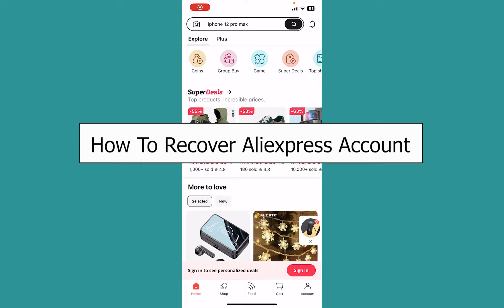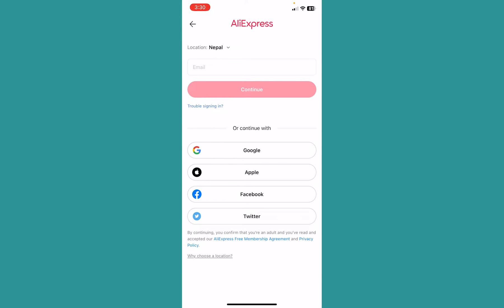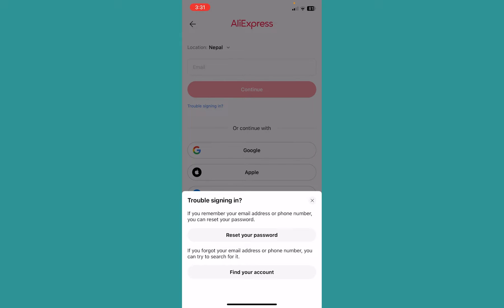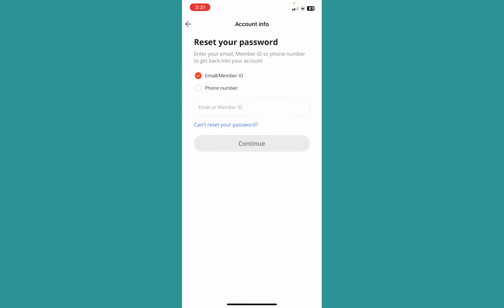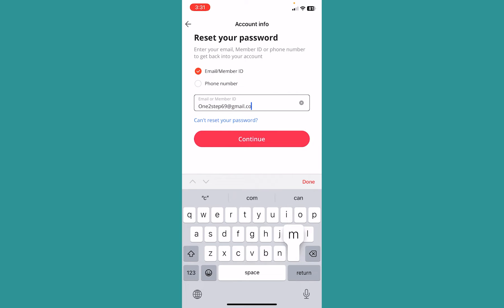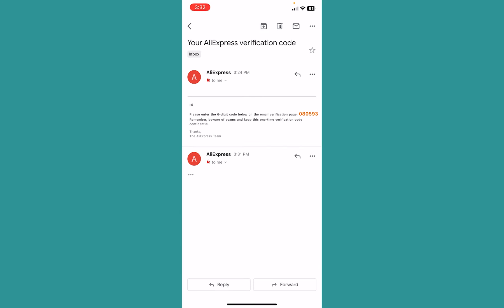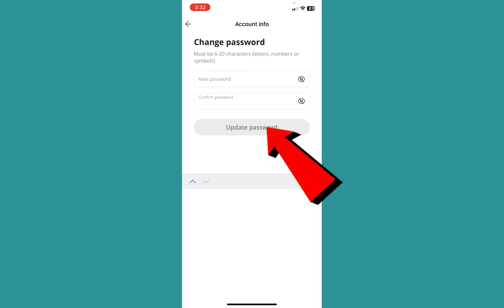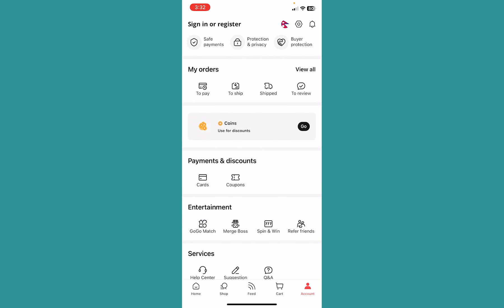How to Recover Aliexpress Account (EASY!) | Reset AliExpress Password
This video walks you through the step by step process of how to Recover Aliexpress Account. Lost access to your AliExpress account? In our latest video, we’ll guide you through the process of recovering your AliExpress account step-by-step. From forgotten passwords to locked accounts, we’ve got solutions to get you back in action. Watch now and regain control of your online shopping experience! Don’t let account issues slow you down; follow our easy instructions and shop stress-free again.